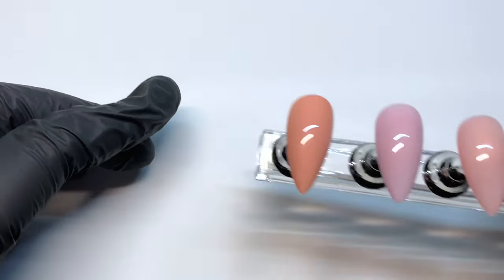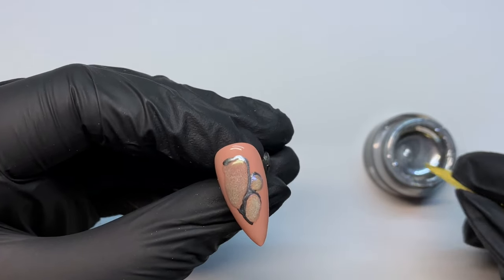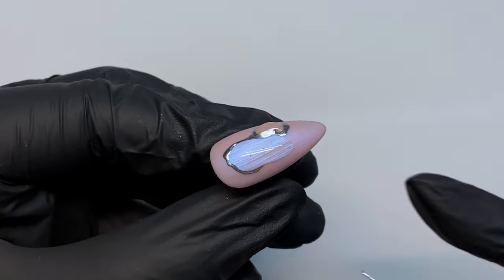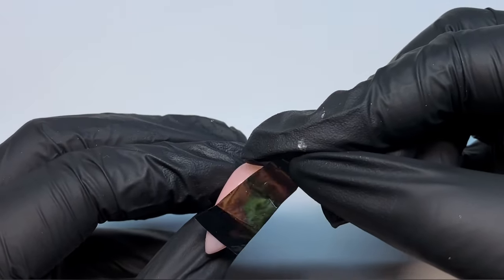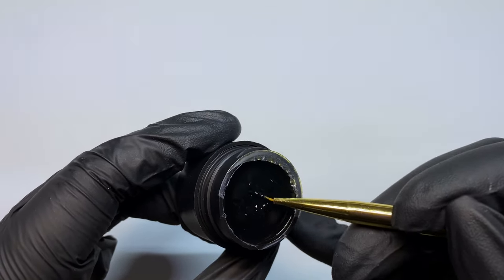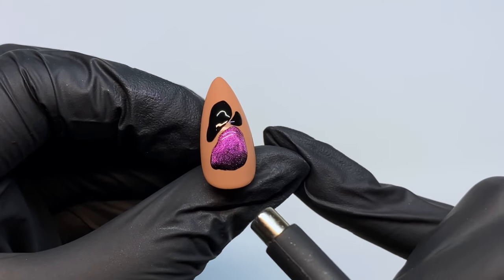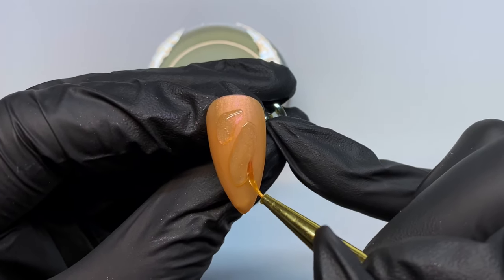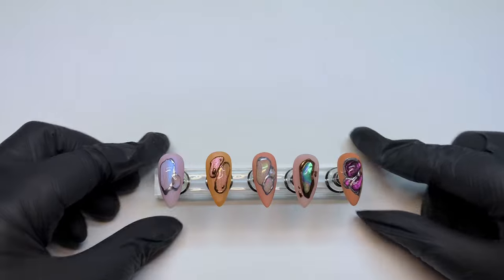Nail Art Opals & Gems - 5 Ways | Using Cat Eye Gel, Nail Art Foils & Chrome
Nail Journal entry #106 ✨

Let's practice doing some easy opal/ nail art gem designs 💎​
Comment your favourite in the comments below!

Carmens liner brushes are back!! The one I used in this video can be purchased on the following

Look 2:
Purple pearlescent gel polish (comes in a kit)
Thick Topcoat
Aurora chrome palette - As above
Chrome gel paint - as above

Look 3:
Oil Slick transfer foil (Colour 6)
Thick topcoat - As above
Mylee Creme Caragel in Black (Gifted but not compensated to share)
Metallic chrome palette

Cat eye polish ('003' from kit) -
Thick topcoat, Chrome gel paint, Creme Caragel & Chrome palette - As above

Look 5:
Sunflower Honey Gel Polish - Out of stock :(

About Me
My name is Mutsa. I'm a self-taught Nail Artist & certified Nail Technician.
I love playing around with lots of different gel nail art products, taking good care of my nails, and creating unique designs. On this channel, I'll be experimenting with gel nail art techniques, trying nail art trends, testing nail art products, as well as making and learning from a bunch of nail art mistakes. I post every week and sometimes, I post more than once ;)